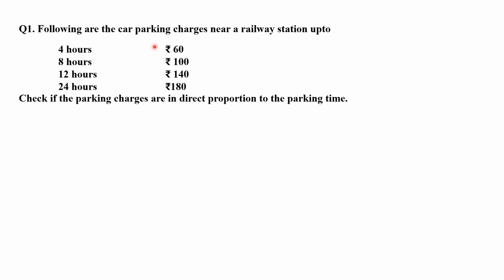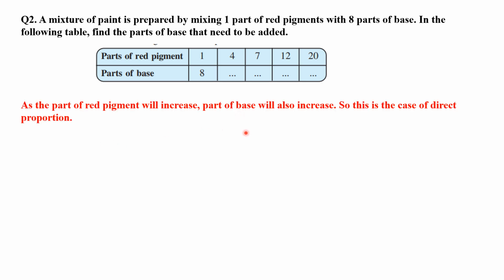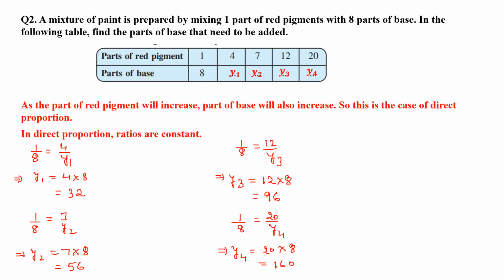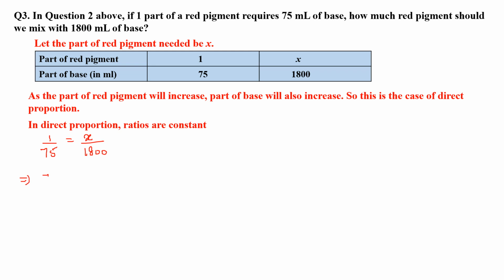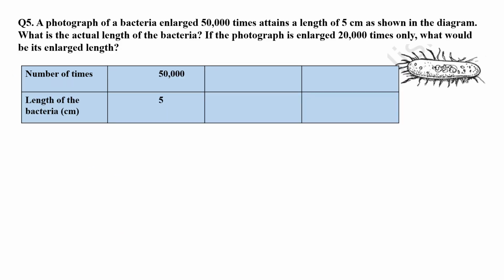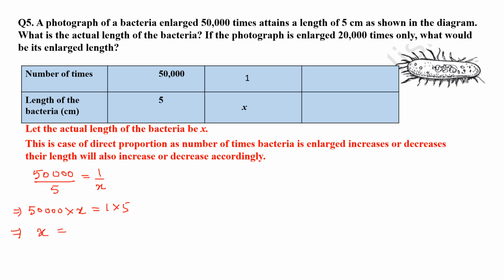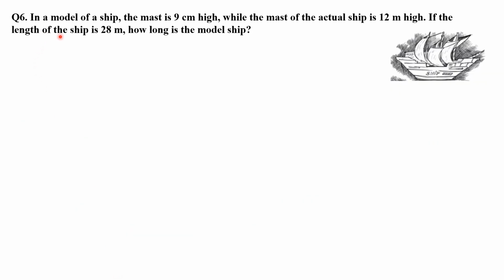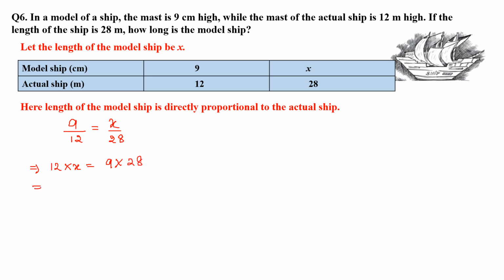CLASS 8 | DIRECT AND INVERSE PROPORTION PART 2 | EXERCISE 11.1 - Q1 TO Q6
In this video I have solved questions given in exercise 11.1. I have solved Q1 to Q6.
ch 11 direct and inverse proportion class 8 ex 11.1